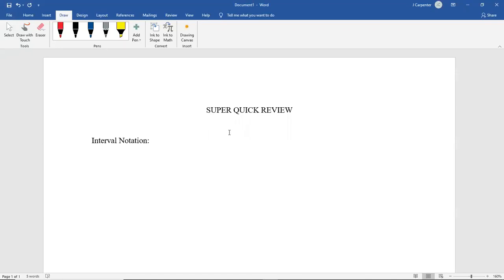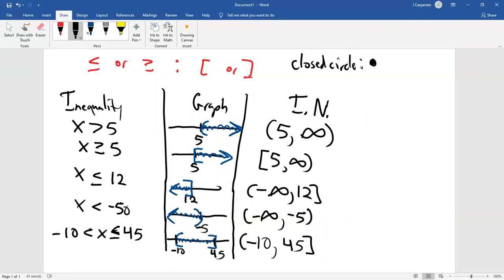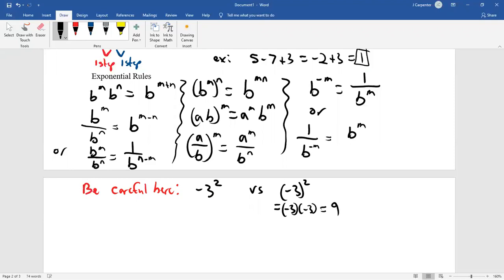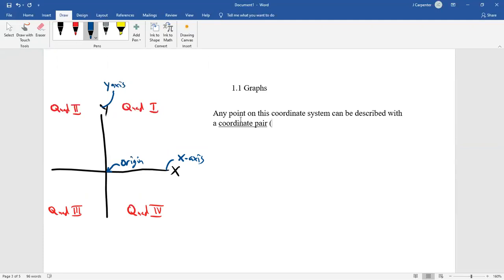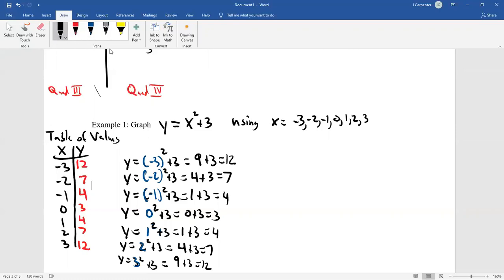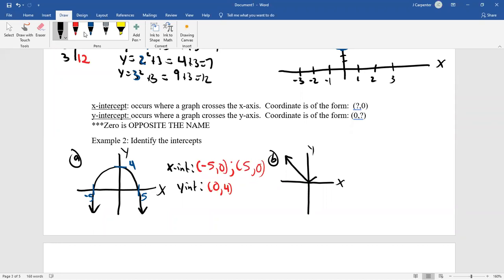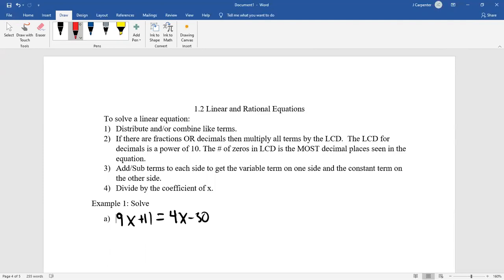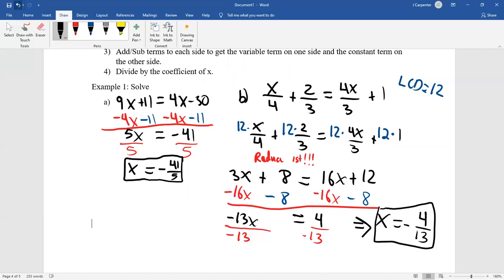MTH 161 8/26/20 Lecture: Brief Review, 1.1, 1.2